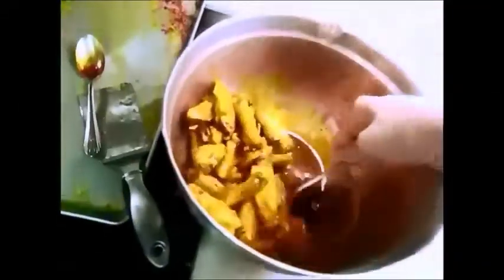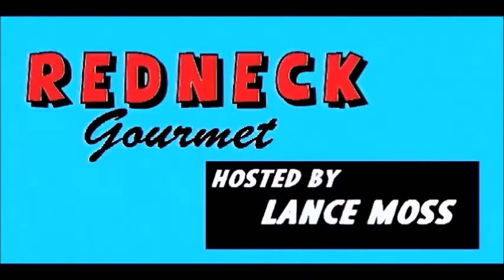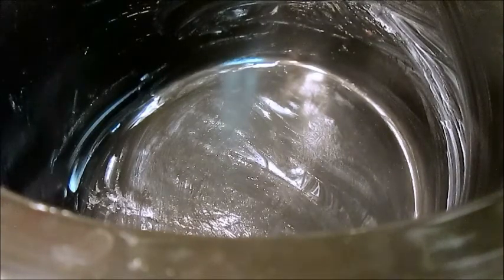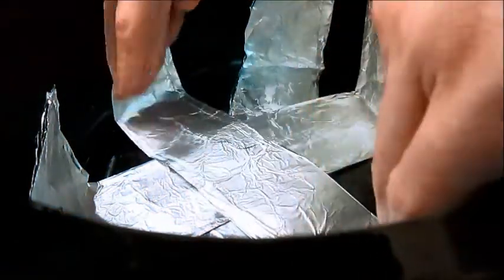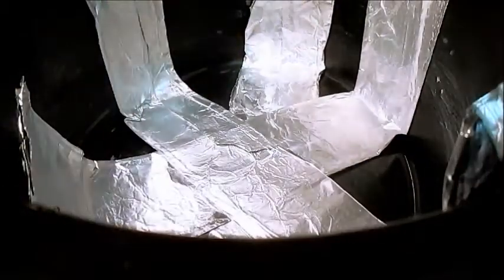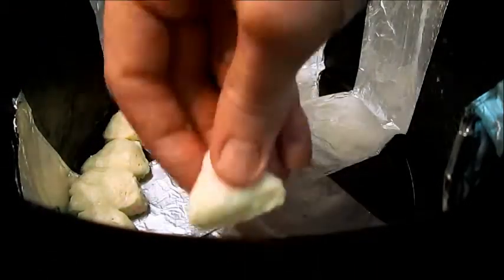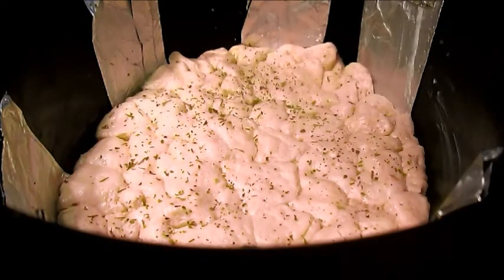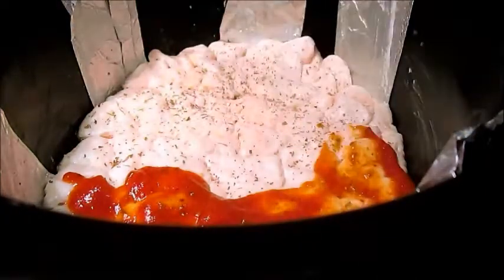Redneck gourmet slow cooker biscuit pizza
grease your Crock-Pot or slow cooker whatever you want to call it

Get three pieces of aluminum foil about 18 in long and 2 in wide but I prefer to fold it a 6 inch piece of aluminum foil into 1/3s and do that because it gives a little bit more structural stability

10 packaged biscuits each  cut into 6 pieces per biscuit

put your 3 pieces of aluminum foil in the bottom of your slow cooker and almost a basketball pattern which is an X with a line across it

start forming the 60 pieces of biscuit up to the bottom of your Crock-Pot depending on the size of your Crock-Pot they all should fit

sprinkle lightly some Italian seasoning and garlic powder

apply your sauce then cheese and whatever toppings you wish

put the lid on your Crock-Pot and cook for 2 to 4 hours on high depending on how dark you like your pizza

use the pieces of aluminum foil to help you get your pizza out of your Crock-Pot or alternatively you could cut it in the Crock-Pot and use a spatula to get it out of there from that by doing that it's up to you and didn't enjoy